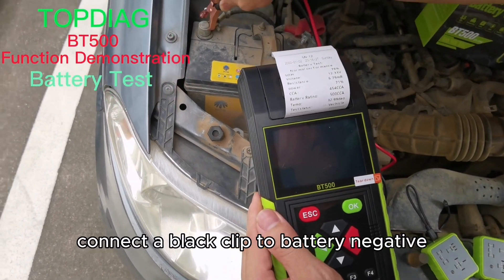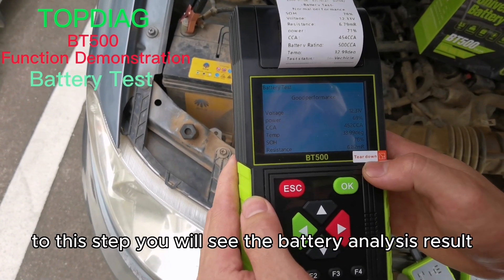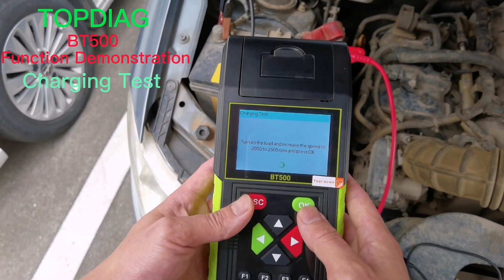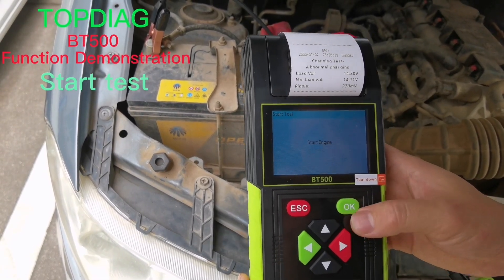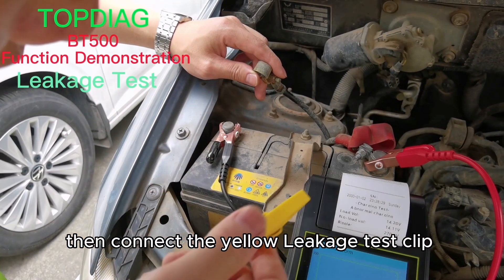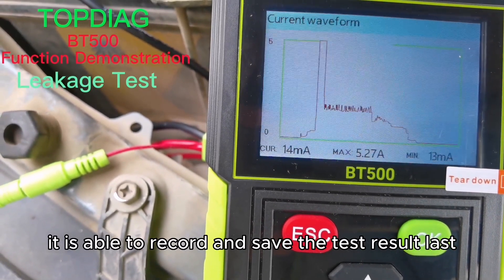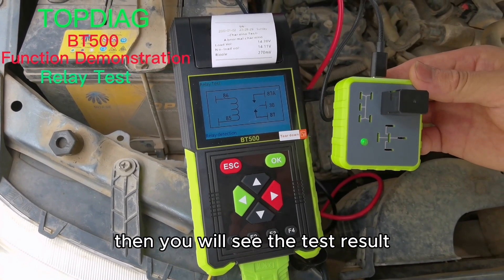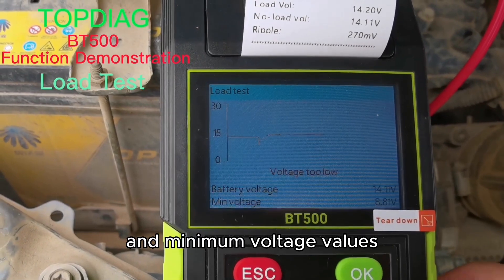BT500 Bettery Tester for 12V/24V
For more information of  BT500 Battery Tester